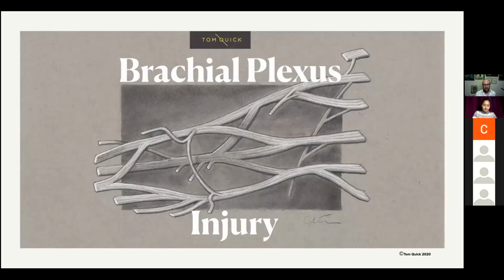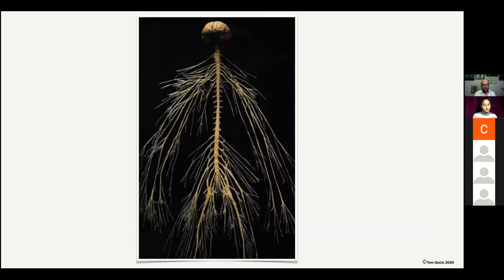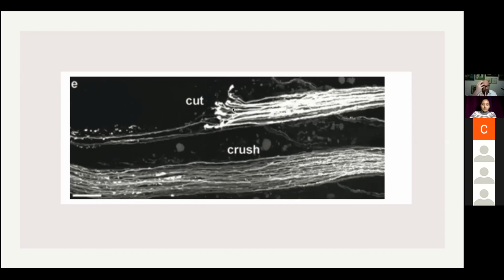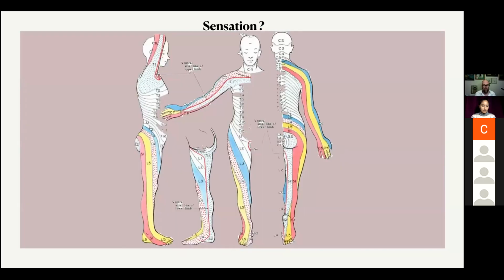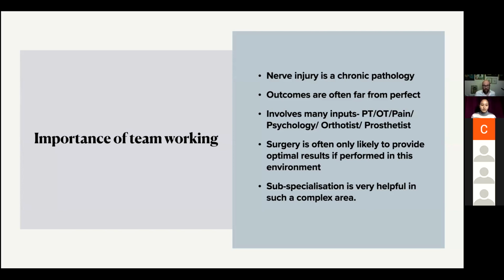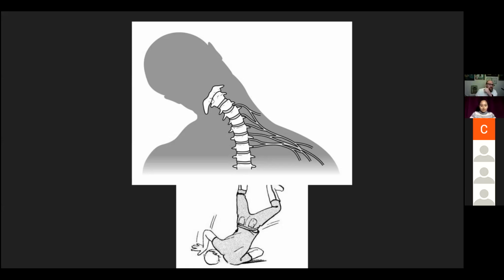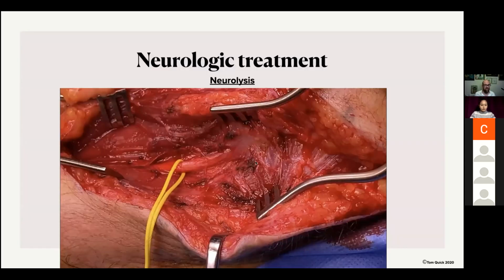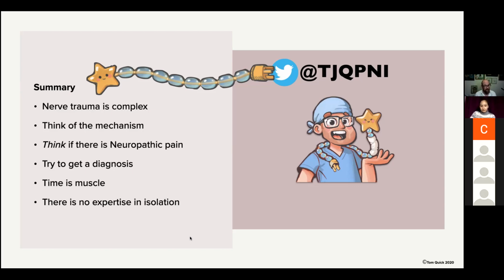Neuro Diaries: Peripheral Nerve Surgery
Hey everybody! Welcome to our 5th instalment in the Neuro Diaries! Our speaker is Mr Tom Quick, a consultant orthopaedic surgeon who specialises in the treatment of peripheral nerve injuries.

Tom Quick was educated at Manchester Grammar School and Magdalene College Cambridge. He graduated in Art History with his MB exemptions before moving on to UCL Hospitals to complete his undergraduate medical training. After Basic surgical training in London and Sydney (NSW, Australia) he completed his Orthopaedic training on the renowned Bristol rotation.
Tom was then awarded a twelve month Paediatric Orthopaedic fellowship at The Westmead Children’s Hospital in Sydney, Australia where he worked in clinical and basic science capacity in both general Paediatric Orthopaedics and upper limb paediatric surgery. Tom worked in the Peripheral Nerve Injury Unit at the Royal National Orthopaedic Hospital at Stanmore as a Fellow for 2 years prior to taking up his Consultant post in 2013.